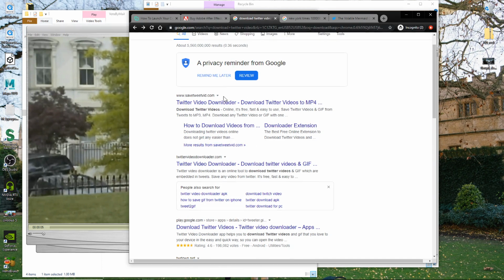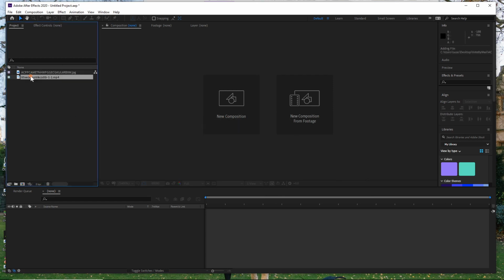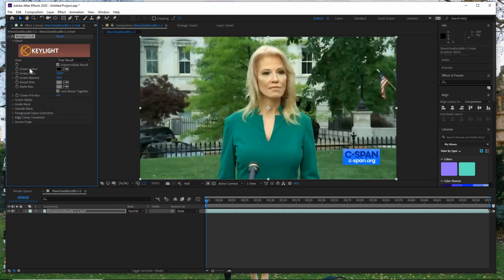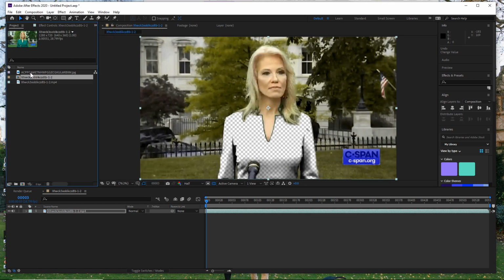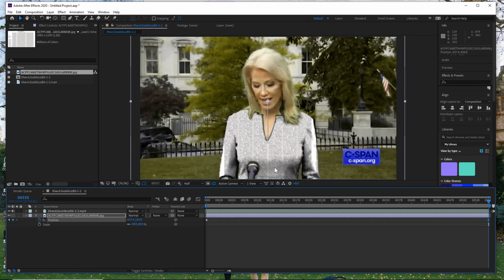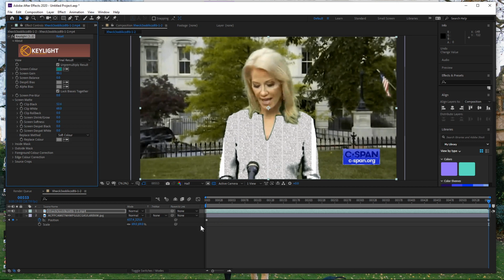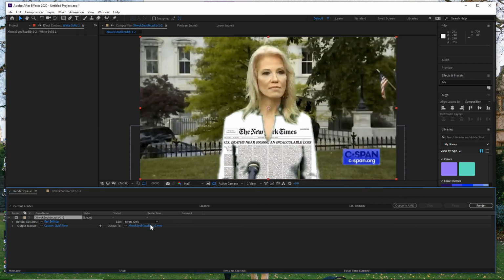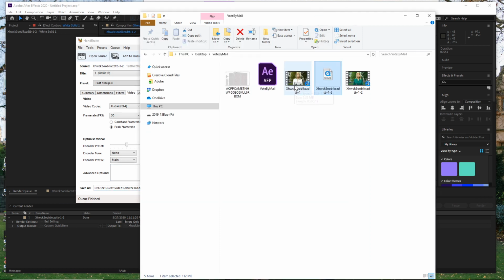How to Create A Quick Greenscreen Effect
After over 50,000 views on Twitter in less than 24 hours of a quick keying I did for a tweet, I wanted to share the process in a tutorial for those who expressed interest in learning in that twitter thread.